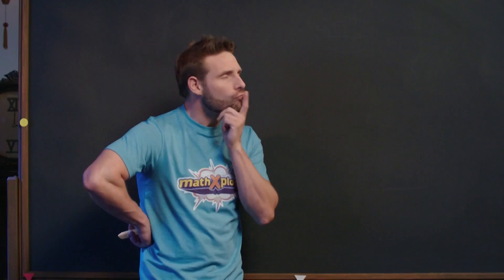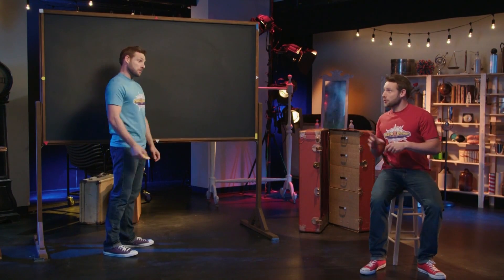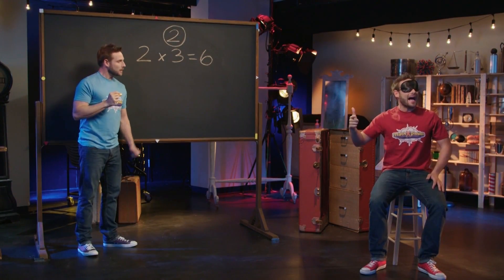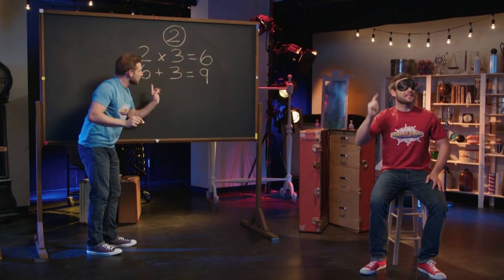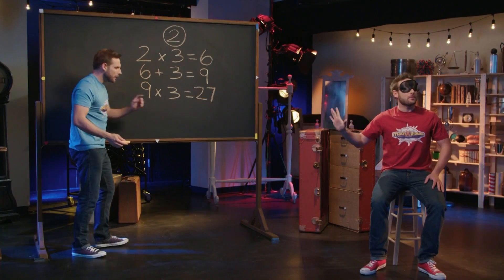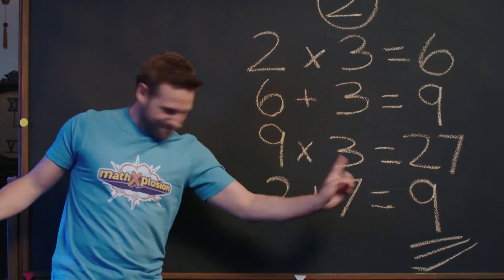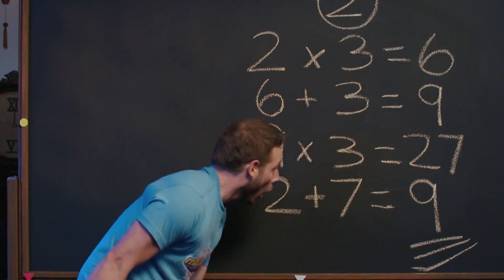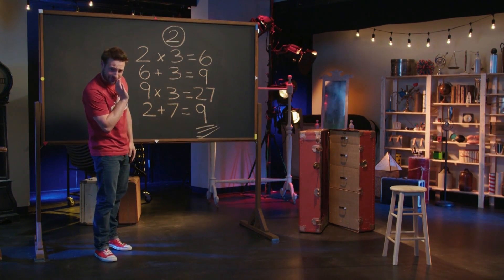In This Mathemagical Trick the Answer is Always 9 | mathXplosion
Mathemagician Eric reveals a cool math trick that illustrates the special properties of the number 9. Follow a given sequence … multiply by three, add three, multiply by three, and then add two digits. What just happened?! It’s not magic … it’s math!

From measuring trees with our thumbs to building solid chairs out of paper: in mathXplosion 'mathemagician' Eric inspires young children to apply mathematical knowledge in a fun and educational way. Is it magic? No, it’s math!

Watch mathXplosion on Da Vinci Learning ON AIR: Tune in on Your TV Provider

Da Vinci Learning makes the home a laboratory for enrichment. Programs with fascinating experiments parents and children can do together and intriguing journeys through space and time, create an environment for families to share their adventures in learning.